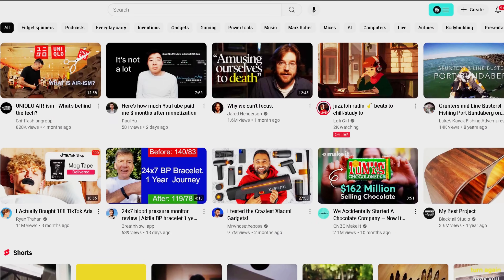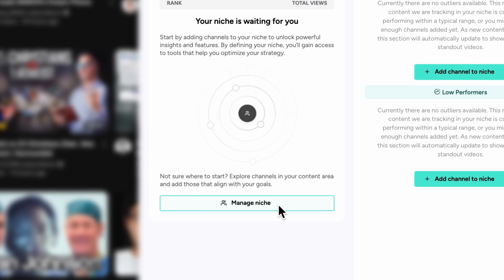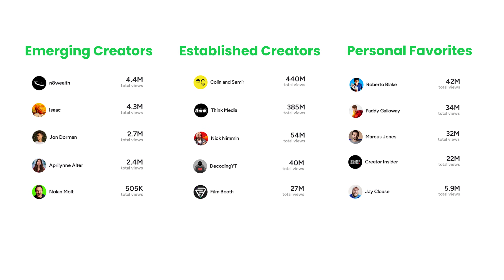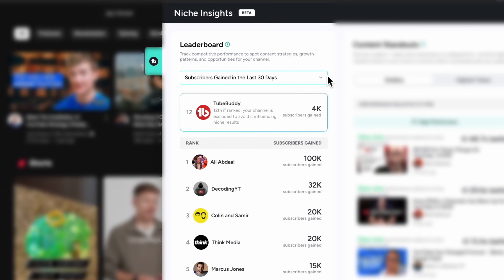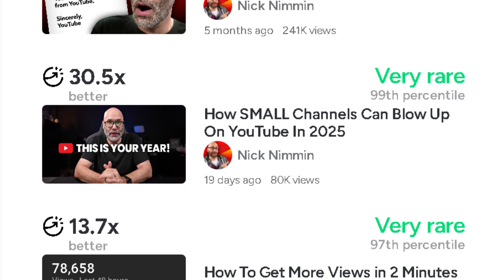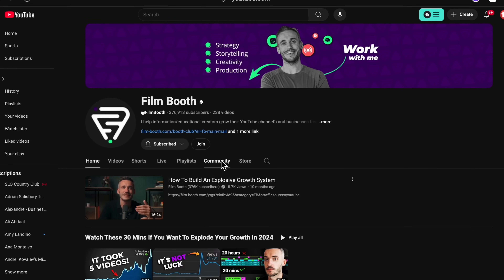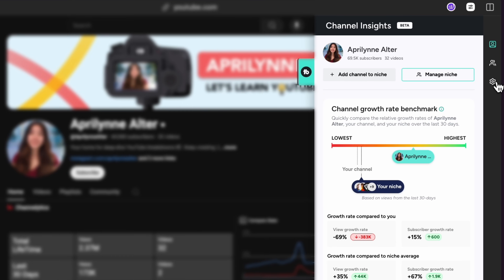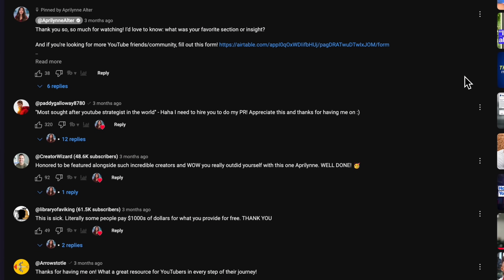NEW TubeBuddy Audience Tools: Outliers, Leaderboard, and More!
Unlock Your YouTube Potential with TubeBuddy’s Audience Understanding Tools! 🚀

Are you struggling to figure out why some videos go viral while others barely get views? In this video, I’m diving into TubeBuddy’s Audience Understanding Tools, showing you exactly how to:

• Discover Trending Topics in your niche using the Niche Insights panel
• Analyze Competitor Channels to see what’s working (and what’s not)
• Pinpoint the Content Outliers that drive massive clicks and engagement
• Examine how often top creators publish, thanks to the Content Calendar feature
• Track Subscriber Growth and compare your channel’s performance to others in your space

With these powerful insights, you’ll learn to:

Spot Breakout Videos before they’re everywhere
Avoid content flops by identifying what your audience doesn’t want
Turn your best-performing ideas into a repeatable content strategy

00:00 Introduction to TubeBuddy Audience Tools
00:22 Accessing Audience Insights Panel
00:43 Adding Channels for Personalized Insights
01:25 Managing Your Niche for Better Data
02:05 Viewing Key Stats on Competitor Channels
02:26 Understanding the Niche Leaderboard
03:03 Spotting Trending & Outlier Videos
03:43 Learning from Top Performing Content
04:07 How to Build on Your Own Video Success
04:28 Study Creators Who Are Doing Well
04:53 Identifying What Content Doesn't Work
05:08 Using Channel Insights for Deeper Analysis
05:48 Exploring Growth Rates of Other Creators
06:09 Content Calendar: Understanding Upload Patterns
06:40 Channel Insights Work Anywhere
06:52 Bringing It All Together for Content Success